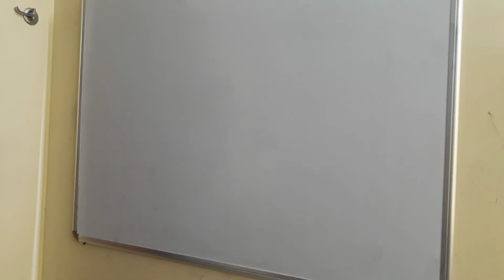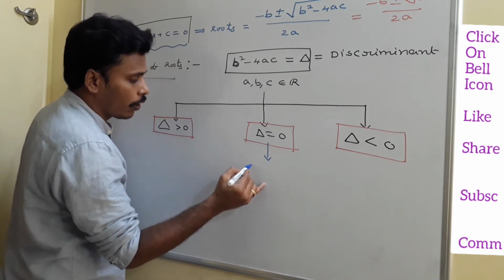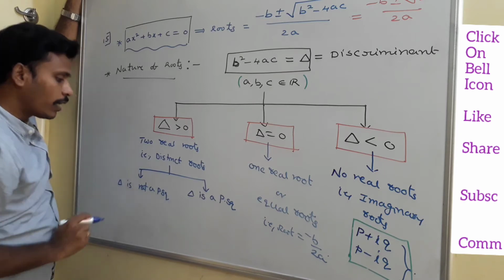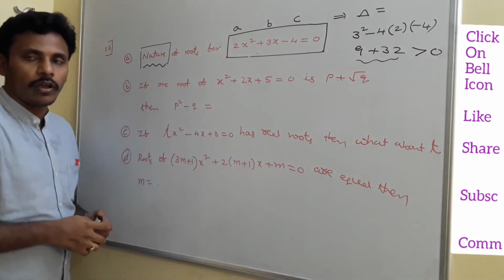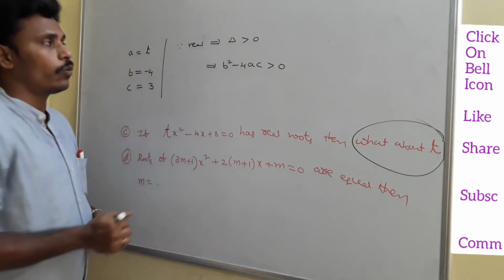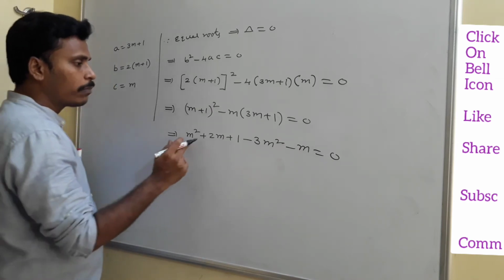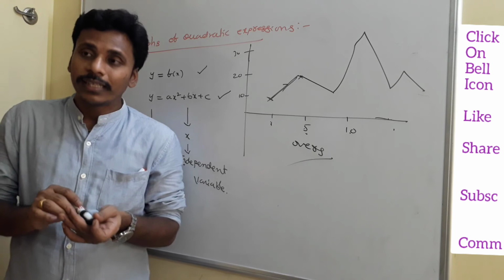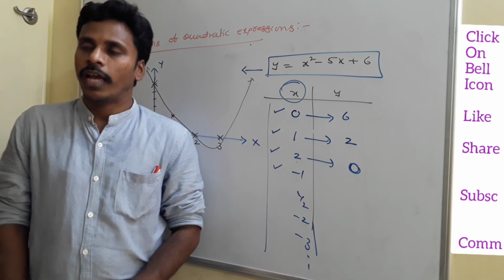Nature of roots analysis and problem